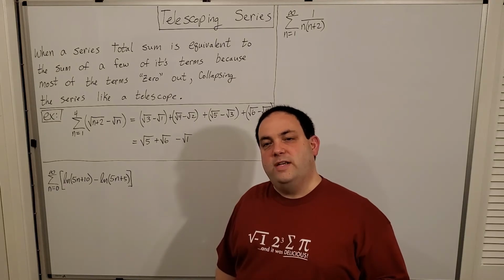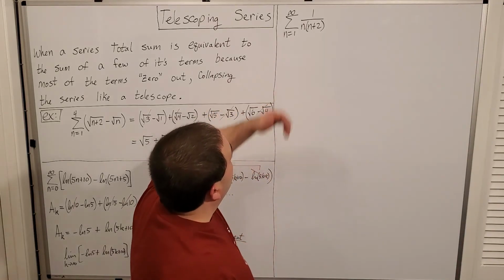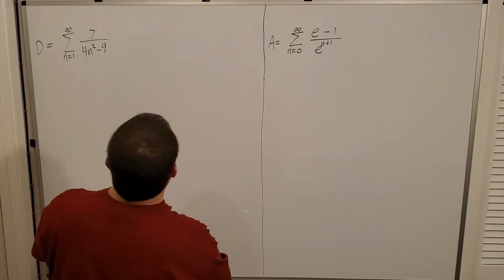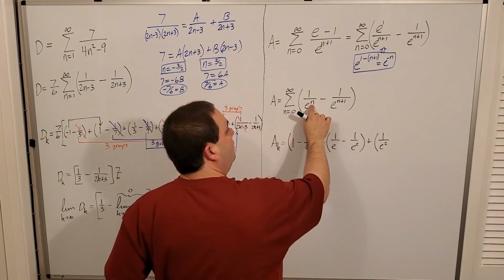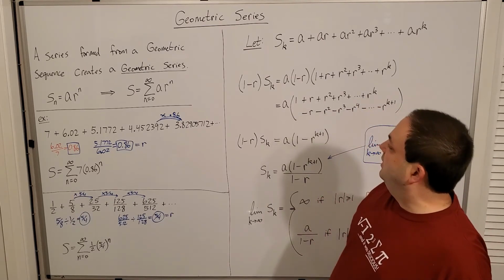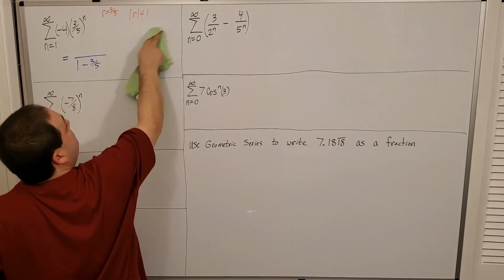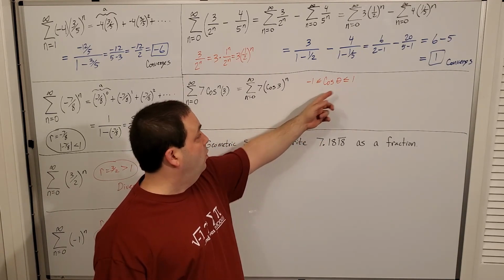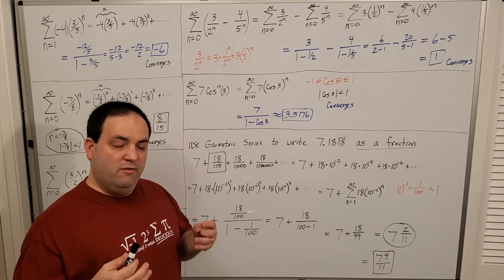Calculus II -- Telescoping and Geometric Series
Defining and determining convergence for series that are telescoping or geometric in form.